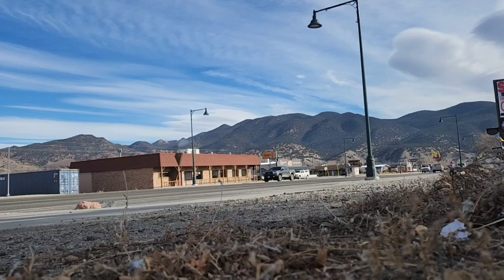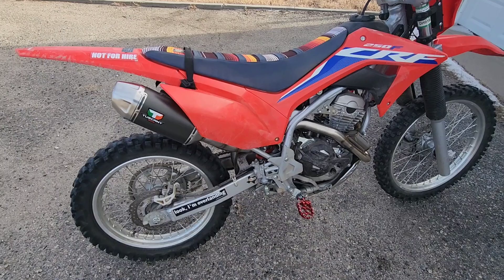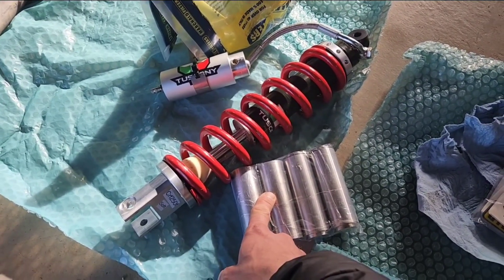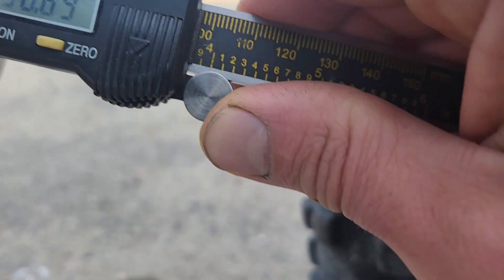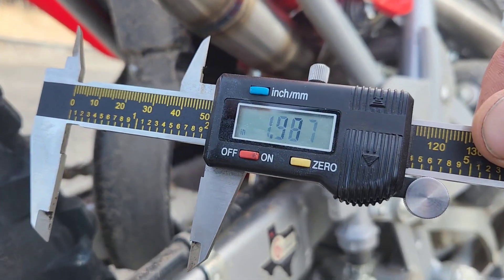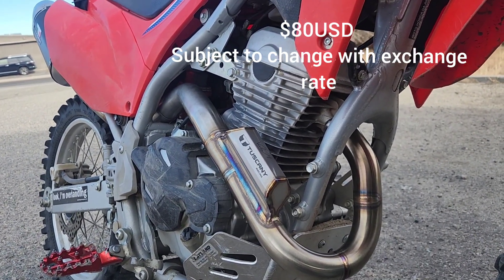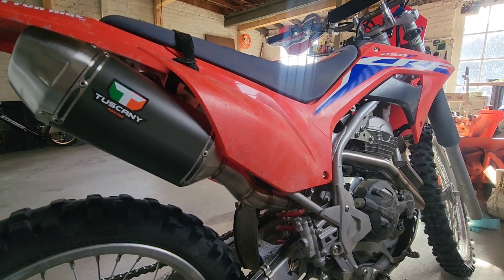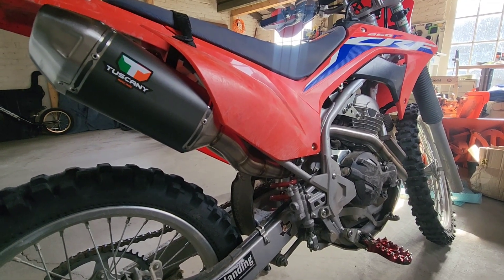CRF250F UPDATE! Tuscany Racing Exhaust (this is the one to get)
$200 for a full exhaust, is this real life?

Use Instagram and WhatsApp for ordering
Google translate works great, they can also communicate in english.

I forgot to add measurements of the stock pipe in the video, it's only 1" (27mm) vs the Tuacany Racing unit at 1.5" to 1.8".  Quite a difference!